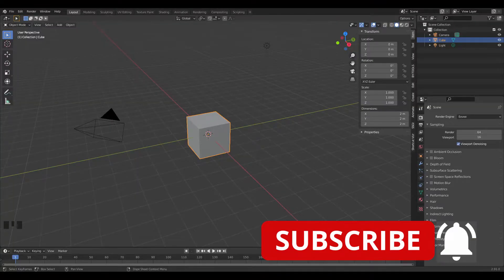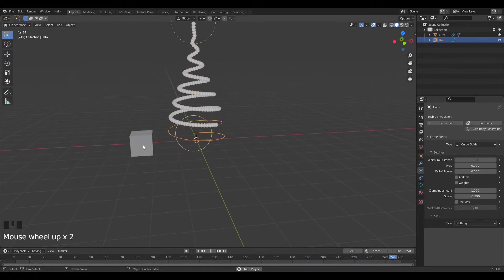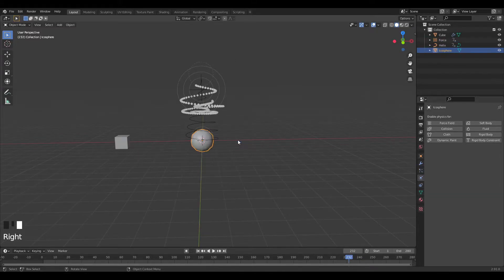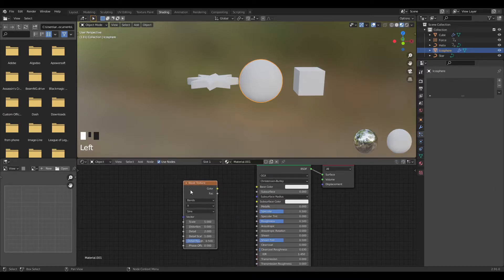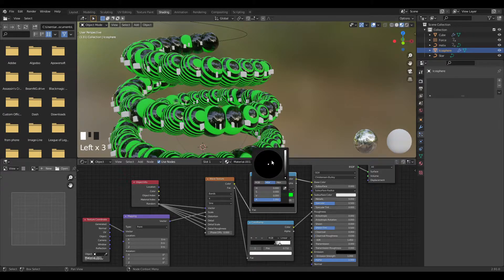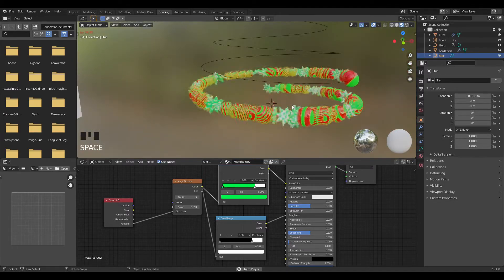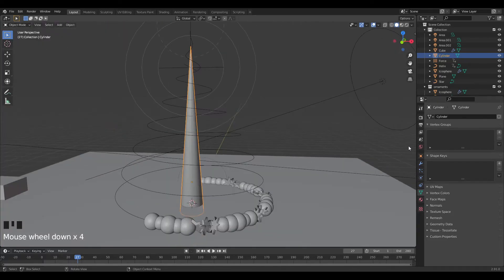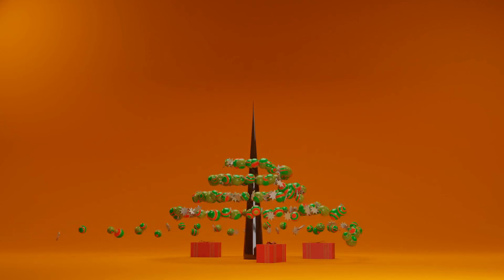Blender- Abstract Christmas Animation Tutorial (Eevee 2.9)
This is a blender abstract christmas animation tutorial in Eevee 2.9.
It is an easy intro to particle systems for beginners